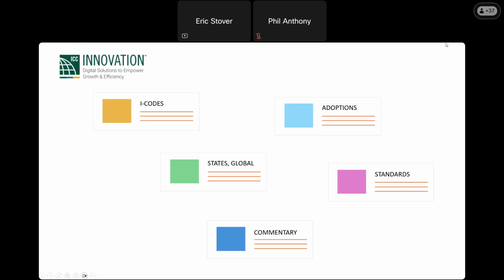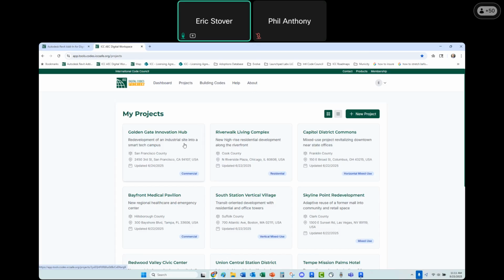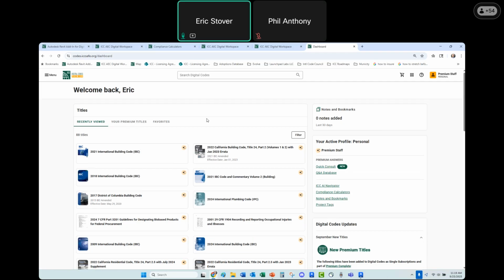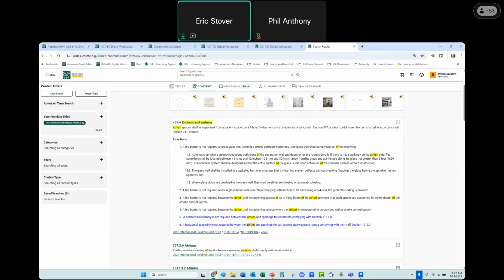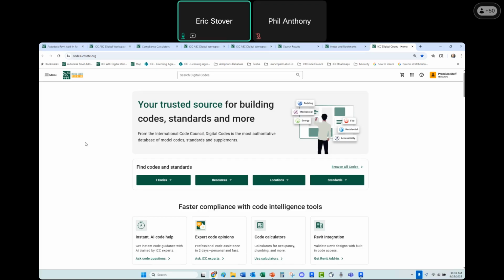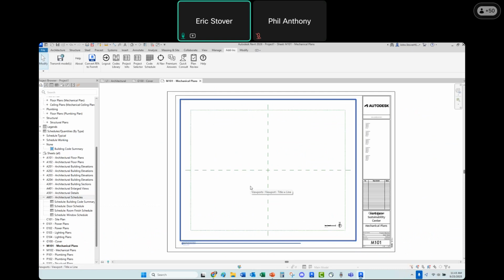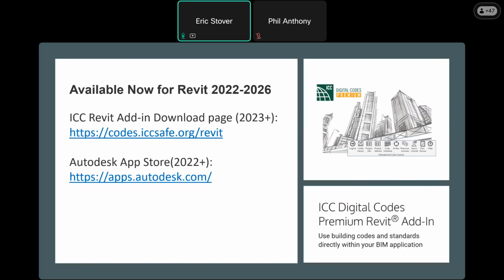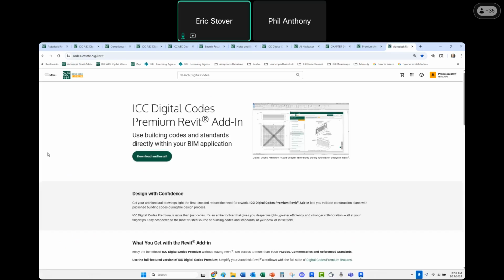Webinar: Blueprint to Build Right Unlocking Code Intelligence to Elevate Your BIM Workflows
Watch this session to learn how to drive AEC success with the Digital Codes Premium Revit® Add-In. Discover how this powerful tool connects building code references directly to BIM models, keeping teams aligned without disrupting the design process. With integrated Code Intelligence tools—such as ICC AI Navigator and Premium Answers—AEC professionals can search codes faster than ever before.